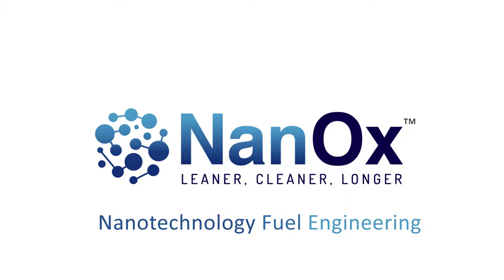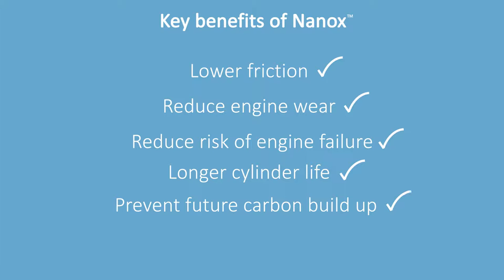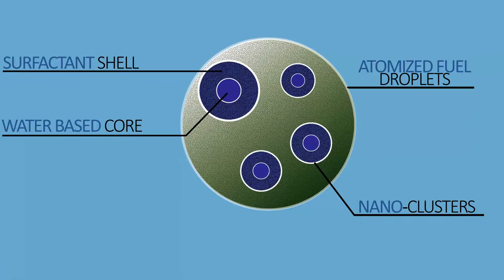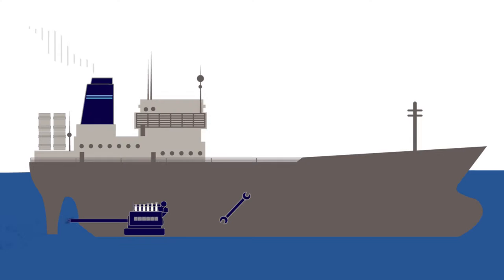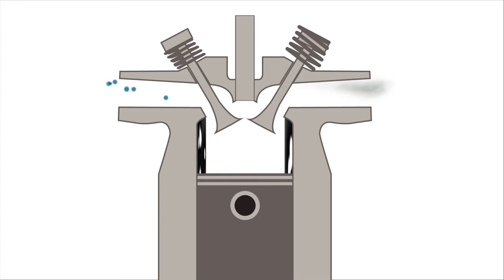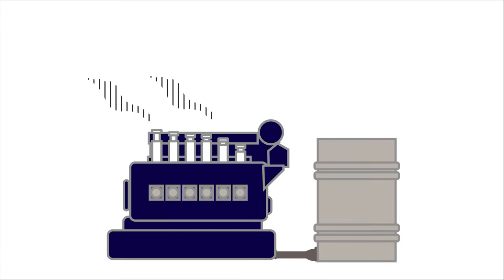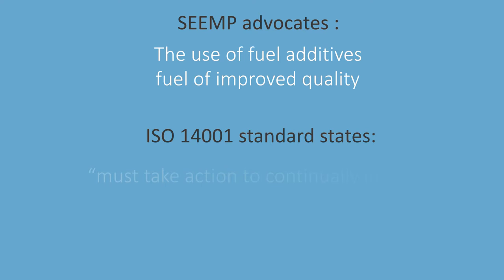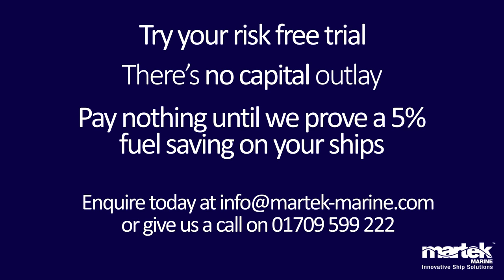'Nanox' Explainer Video - Whistle Video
Whistle Video created this animated explainer video to showcase NanOx™.

Unburnt fuel results in you wasting hundreds of thousands of dollars every year. The fuel itself is the answer to your fuel consumption cost and emissions reductions. This is where NanOx™ technology will save with every treatment.